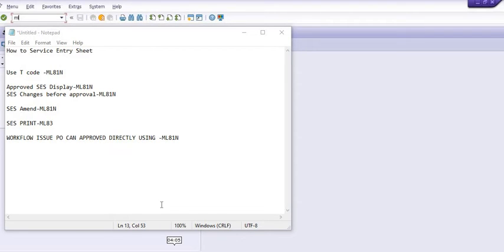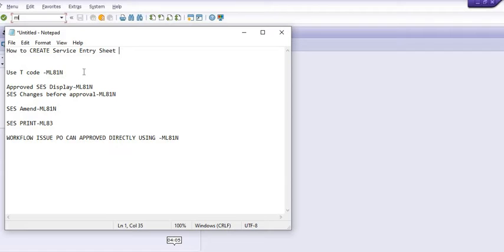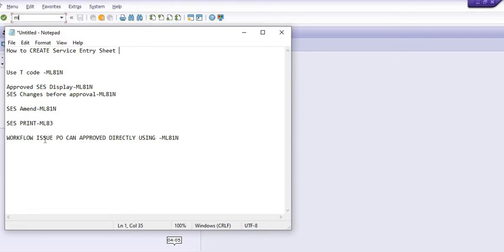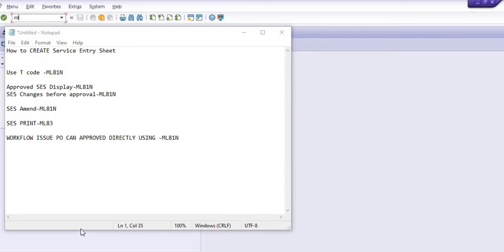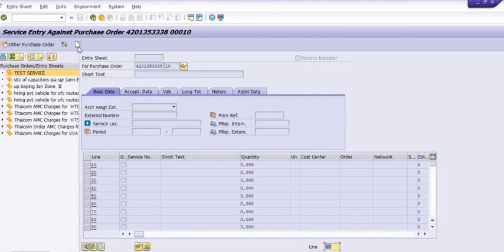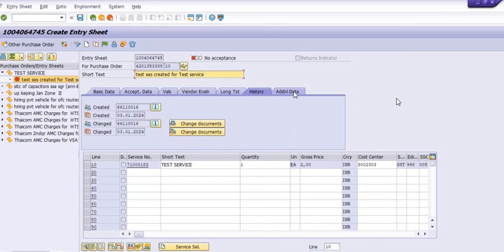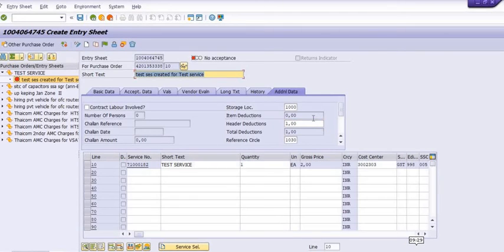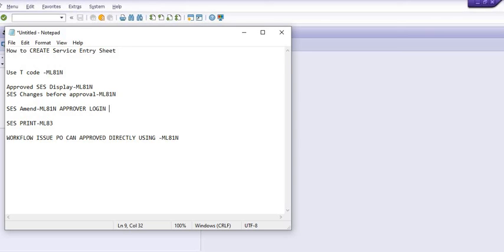How to create service entry sheet in SAP MM II How to apply deduction in SES II SAP T CODE ML81N II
How to create service entry sheet in SAP MM II How to apply deduction in SES II SAP T CODE ML81N II How to Print SES II How to Create SES in SAP II